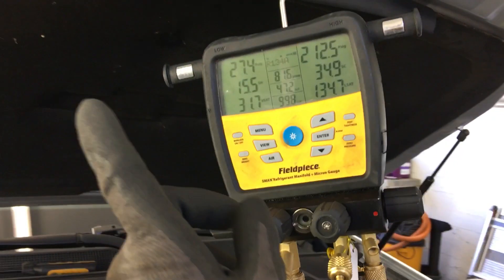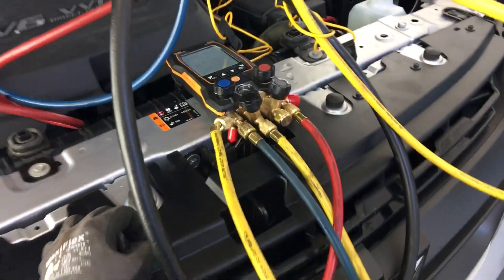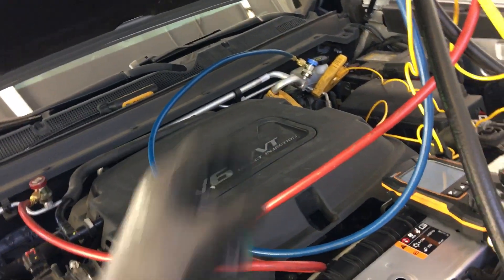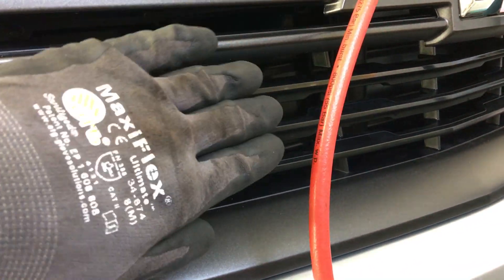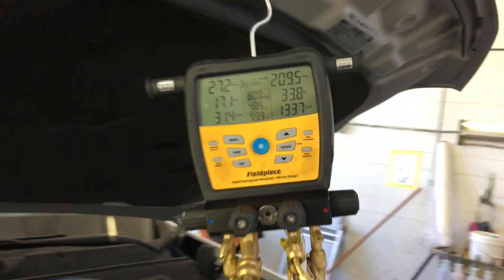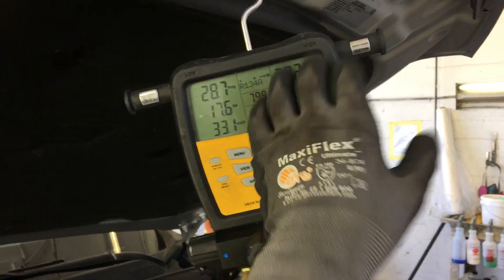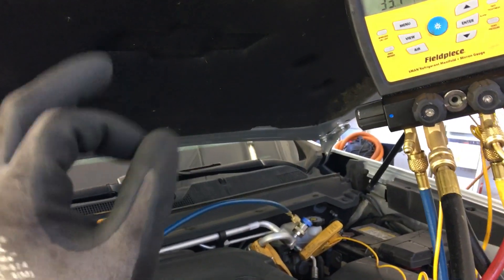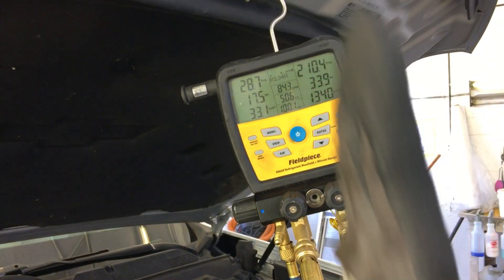A/C 2015 Colorado low side and high side pressure compared to other vehicles. the high side high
Add a can of AC Pro,  and get the gauge needle right in the middle of the green on the cans GREEN  scale.   I wonder how overfilled with refrigerant this pick up truck would be.
              And just think we’re already at 220 psi on the high side and you cannot watch that using just a little can with the low side gauge